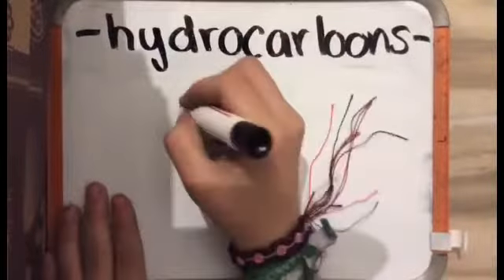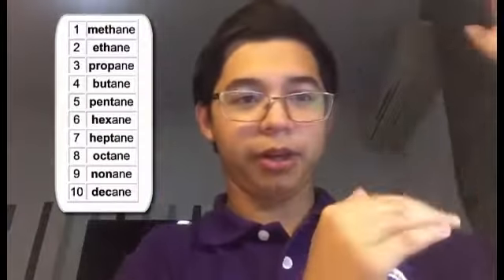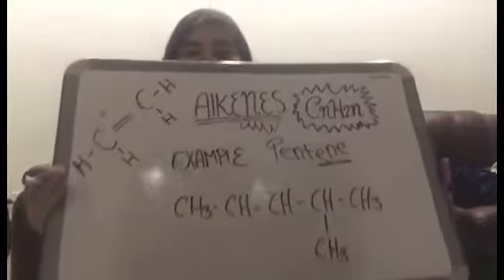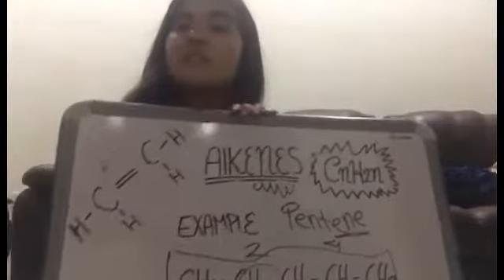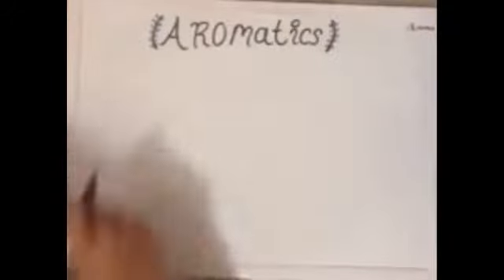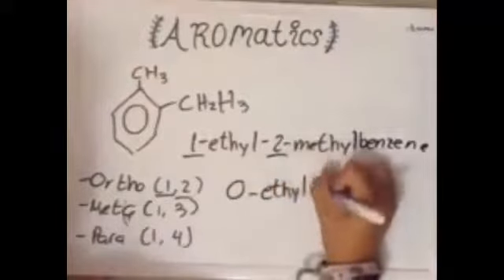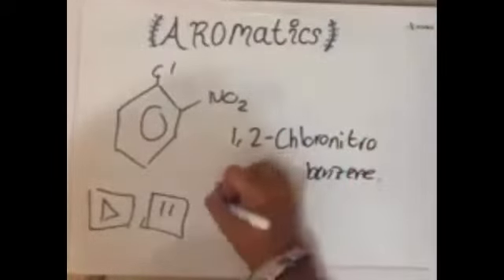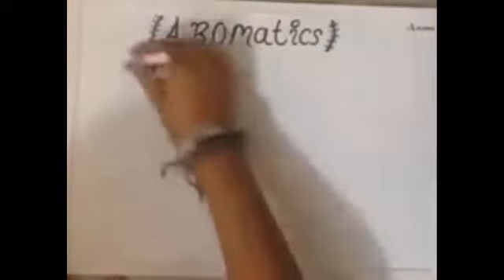4 6 Tutorial